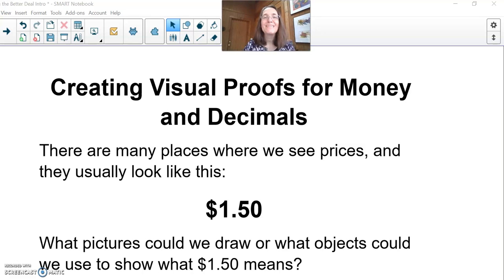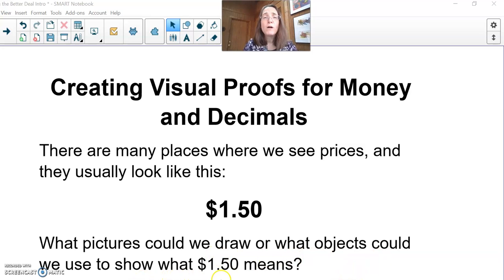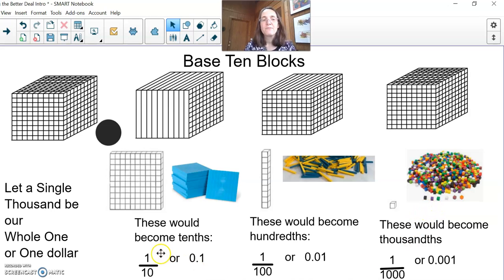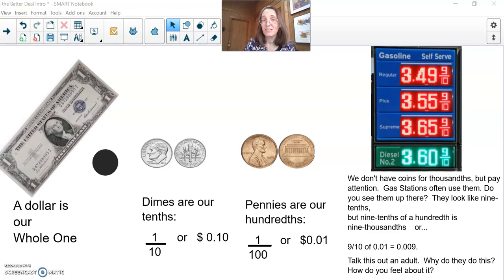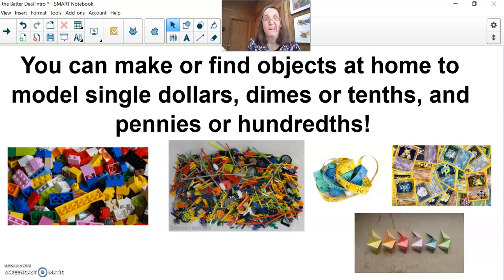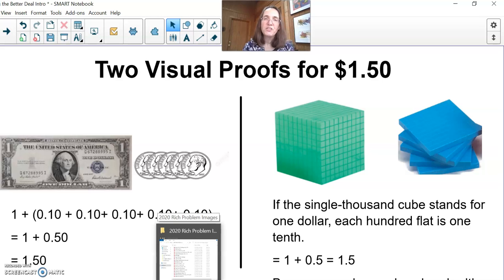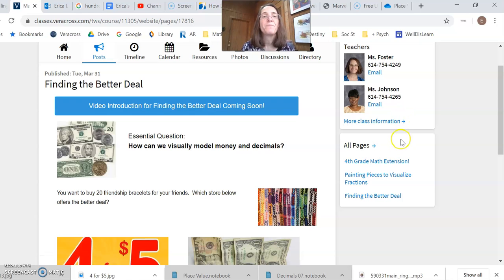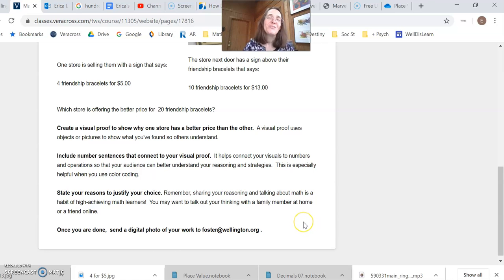Finding the Better Deal Intro